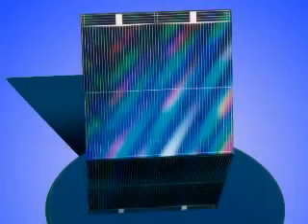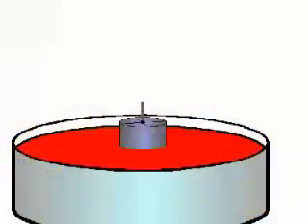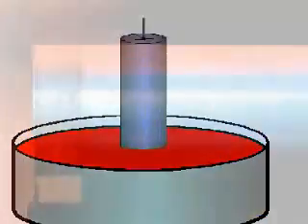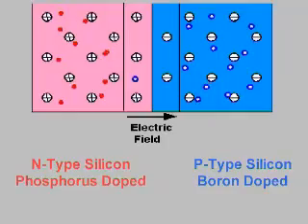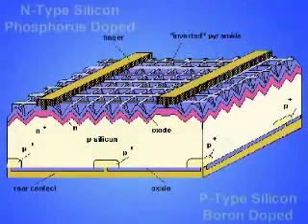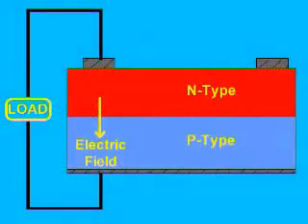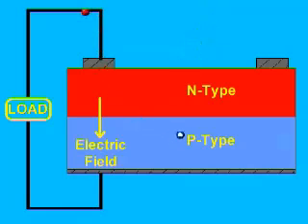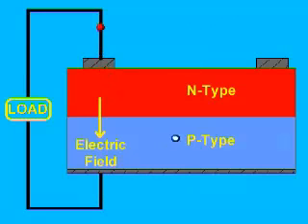How solar cells (PV) work!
All you need to know about the workings of crystalline silicone photovoltaic cells, from sand to cell!
One of the better explanatory vidz I've seen.
Vic Aguilar
aka
UpBeatnik